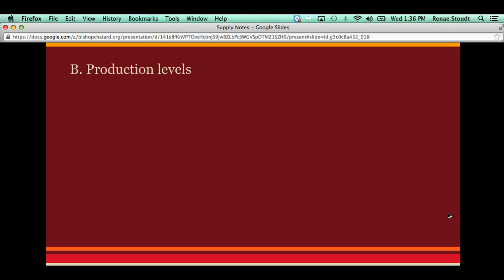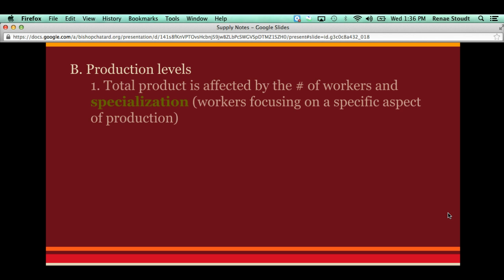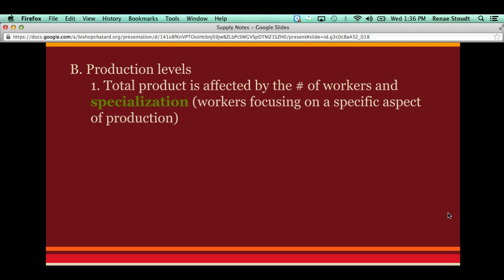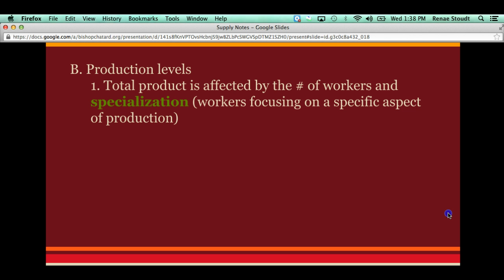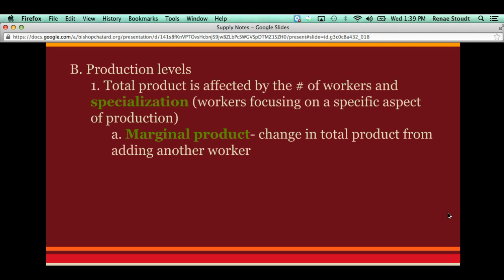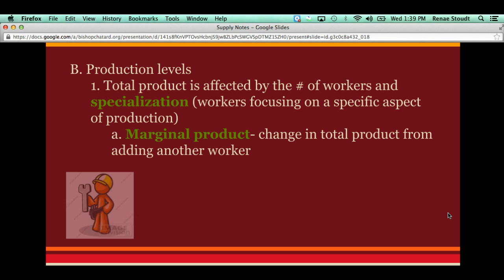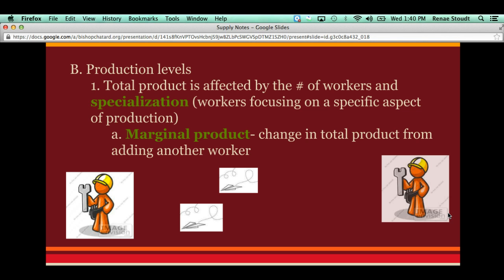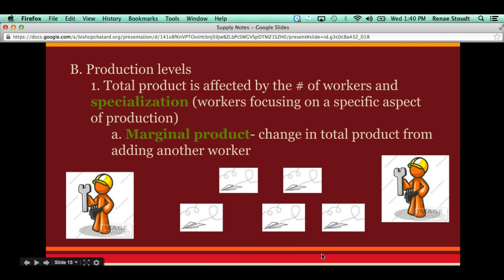Chapter 5 Notes: Production Levels